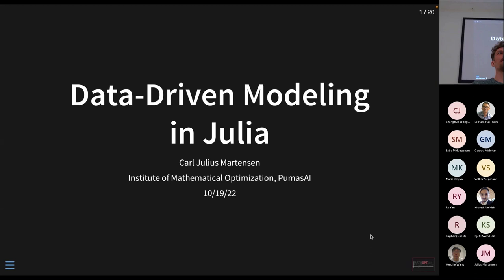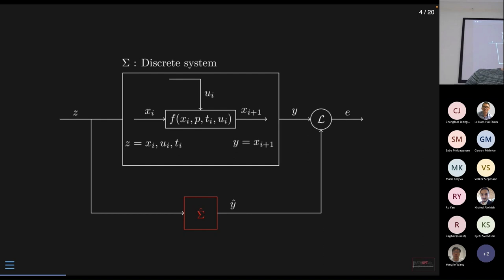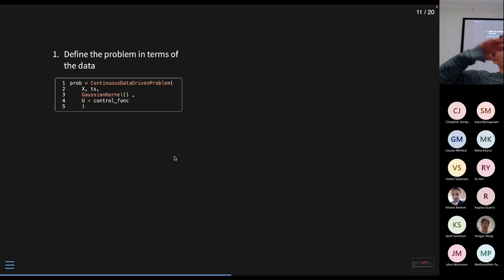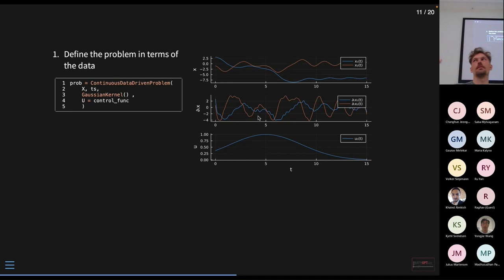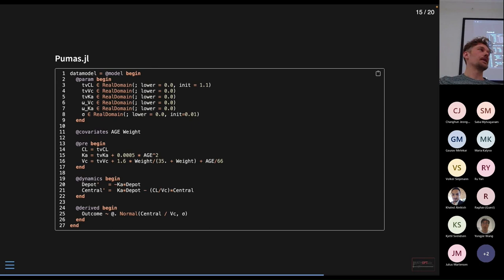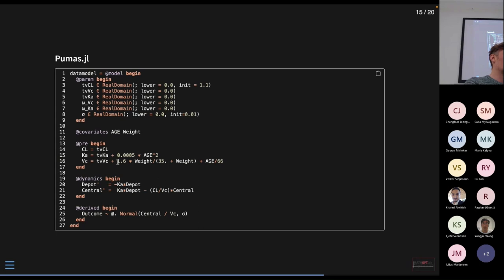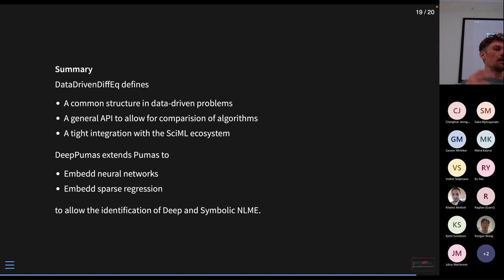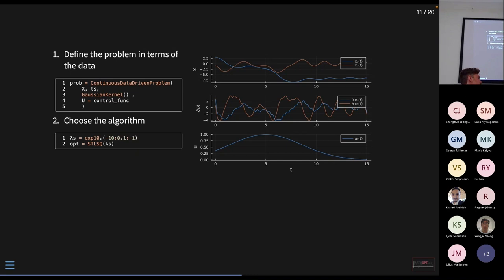DataDrivenDiffEq.jl- Data driven modeling in Julia | 2022 DigiWell Julia Seminar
The DigiWell Seminar was hosted at the University of Southeastern Norway on October 19th, 2022. For more info on the SciML Open Source Organization for Scientific Machine organization, head For more info on the Julia Programming Language, follow us on Twitter and consider sponsoring us on GitHub

00:00 Welcome!
00:10 Help us add time stamps or captions to this video! See the description for details.